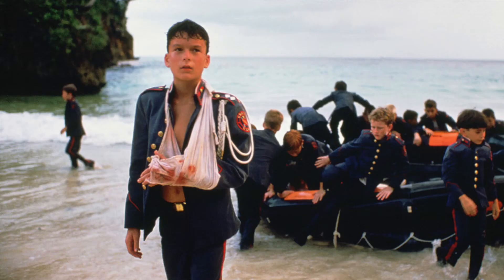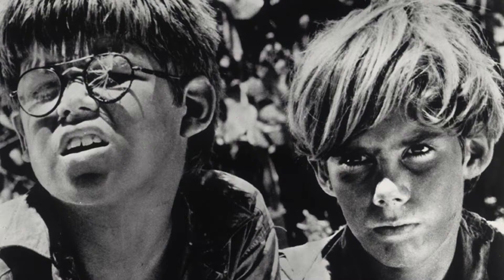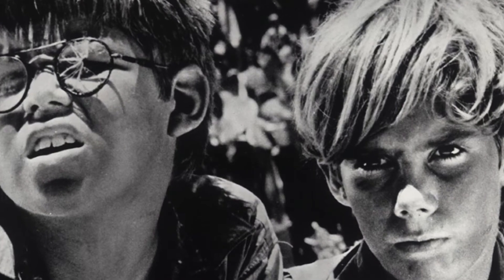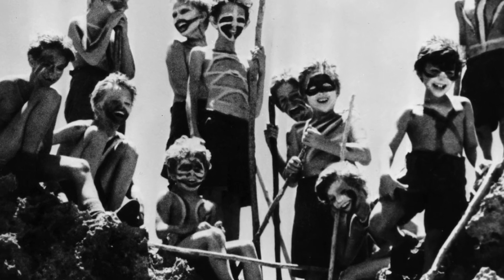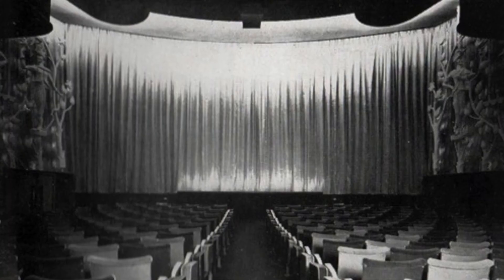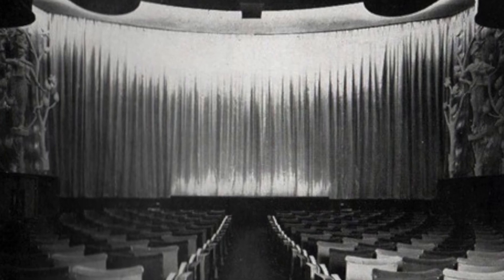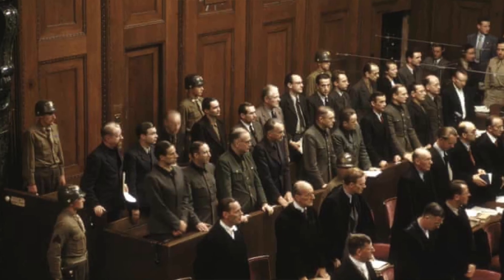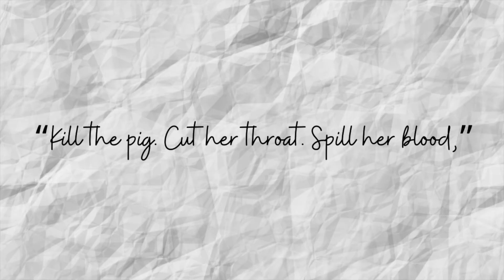GCSE English Literature Exam Revision: Lord of the Flies - Themes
This dark and thought-provoking novel had an impact on my view of human nature when I read it as a kid, and it continues to have an effect on readers today. The ideas explored in Lord of the Flies, whether you agree or not, will stay with you. William Golding's bleak view of humanity provokes us, asks questions of us, and forces us to consider how we want to live. This video provides an insight into the themes, equipping you with the necessary ideas to take into the GCSE Literature exam.